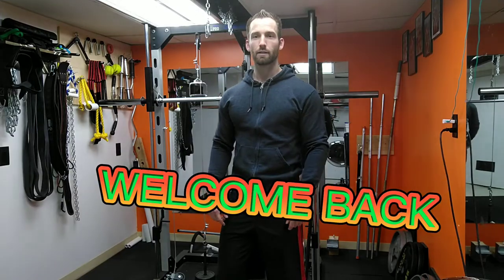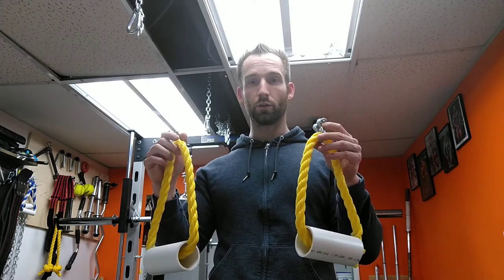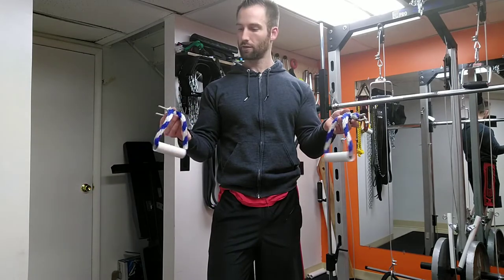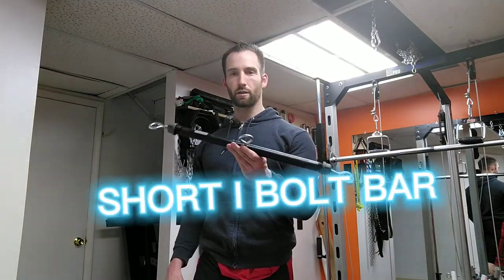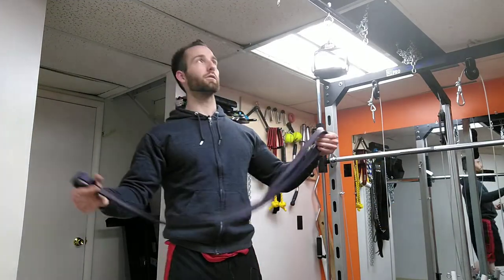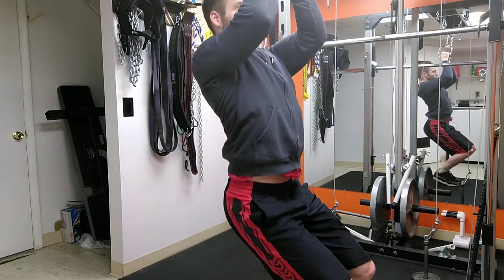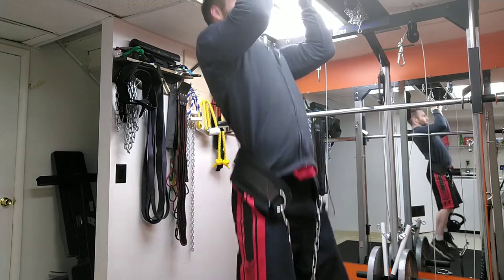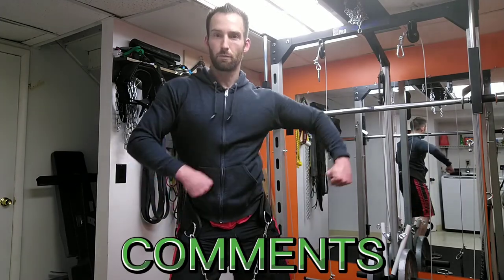Pull UP Varieties @ DIY Gym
In this episode of Self Built I'm going to be showing you all the different varieties of DIY handles you can use. I'll also cover ways you can assist yourself  if you aren't able to do a pull-up and show how you can make pullups harder depending on your fitness level.